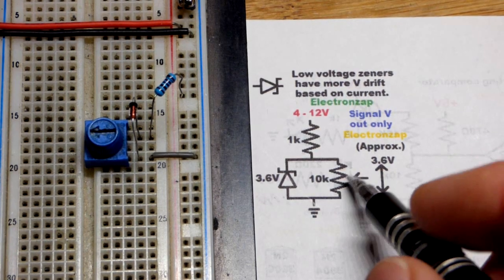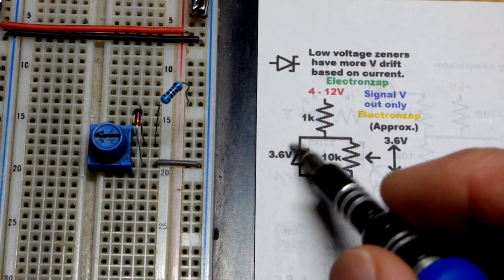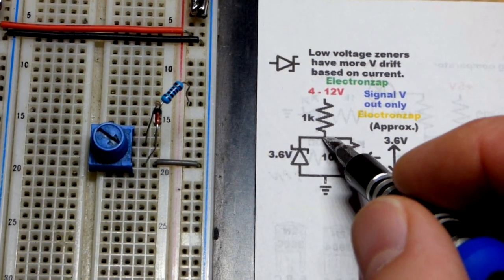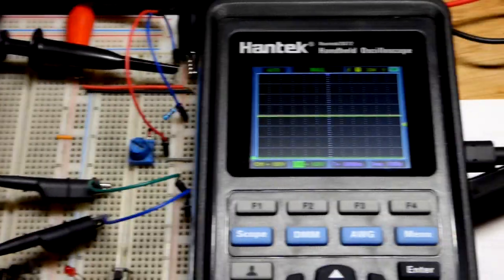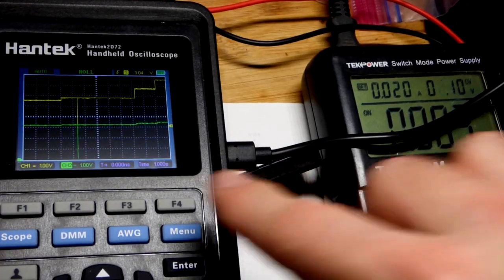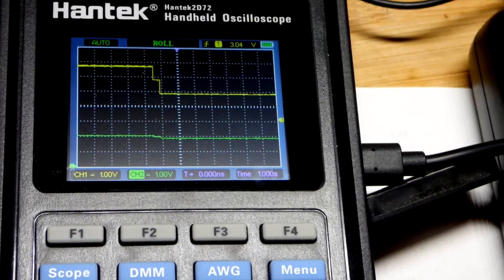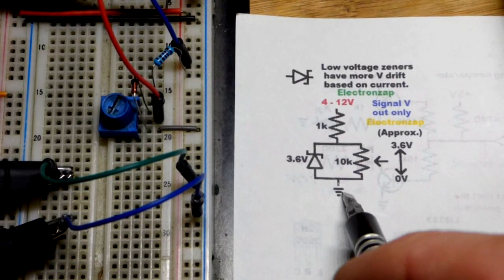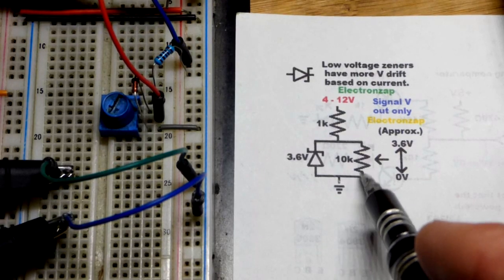Parallel Zener Diode helps hold Trimpot Voltage steady as supply voltage changes